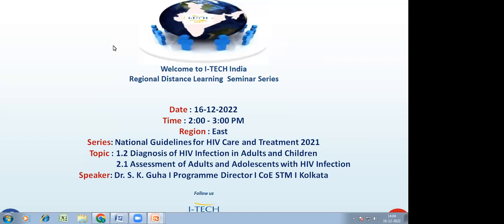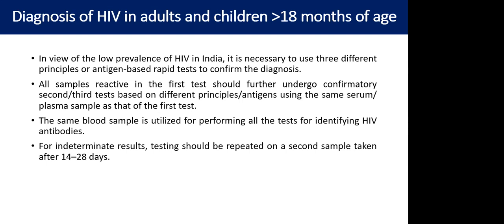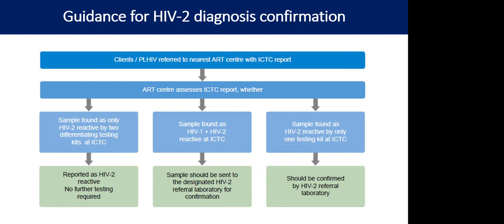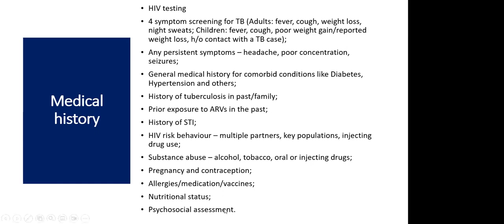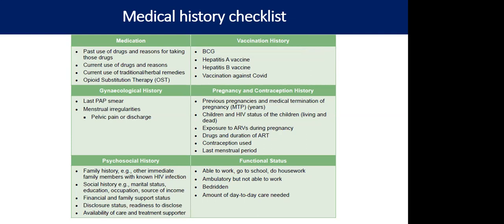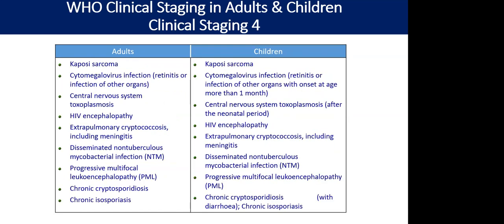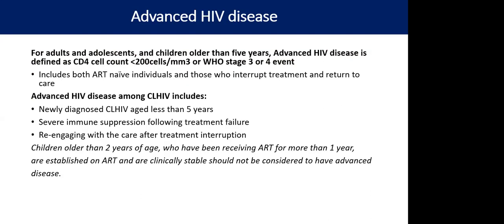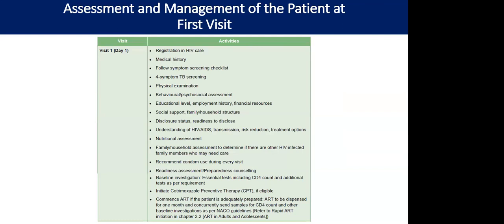I-TECH India RDLS | National Guidelines for HIV Care & Treatment | East Region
Diagnosis of HIV Infection in Adults & Children; Assessment of Adults and Adolescents with HIV infection | 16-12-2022
Speaker : Dr. S. K. Guha (CoE STM)
Date & Time : 16th December 2022 | 2 to 3 PM